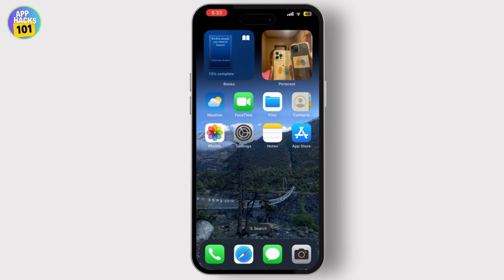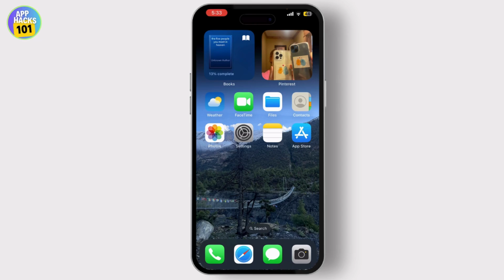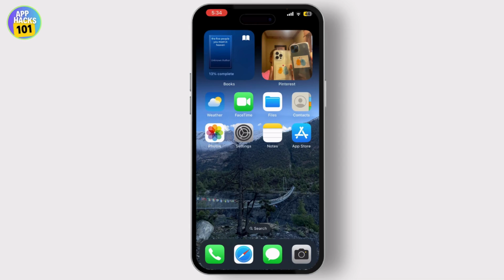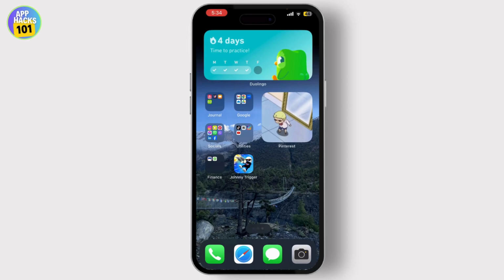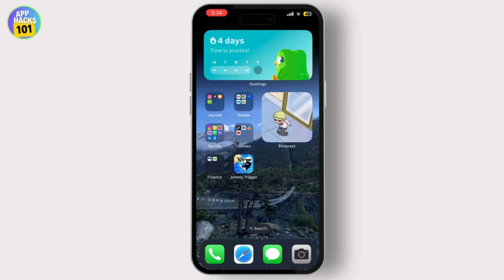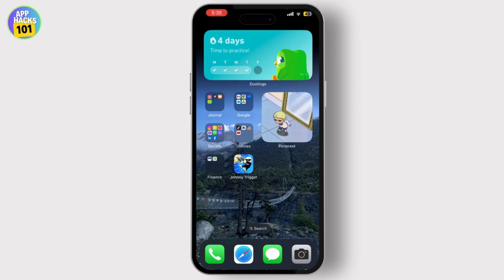How To Customize MIUI Like a PRO!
Easy Tutorial on How To Customize MIUI Like a PRO! Easily customize my MIUI theme with the help of this tutorial.

Want to take your Xiaomi phone to the next level? In this video from App Hacks 101, we'll show you PRO techniques to completely customize your MIUI experience! We'll cover hidden features, launcher tricks, icon themes, and even how to get that sleek iPhone aesthetic.